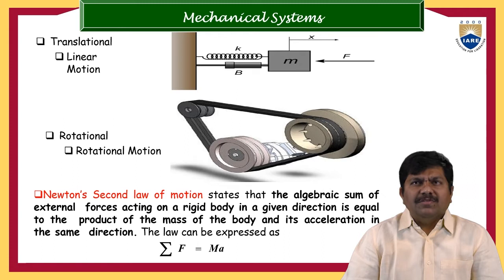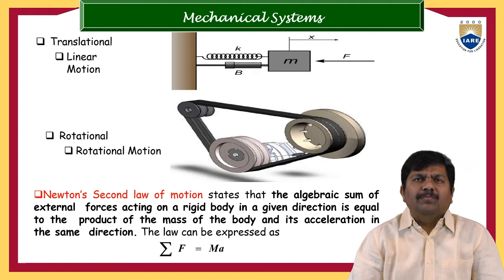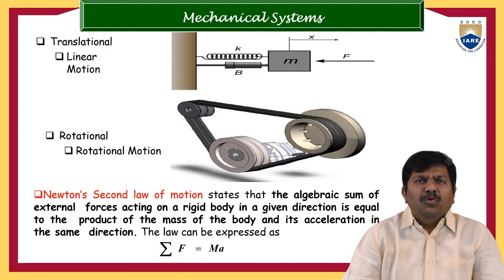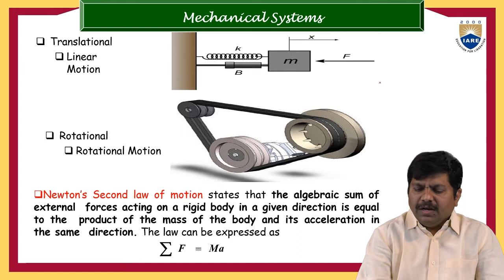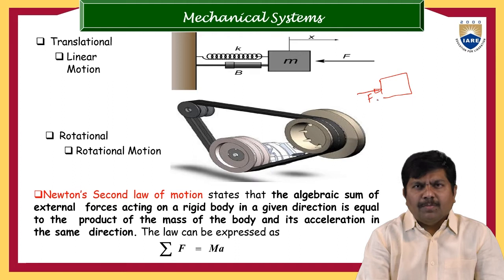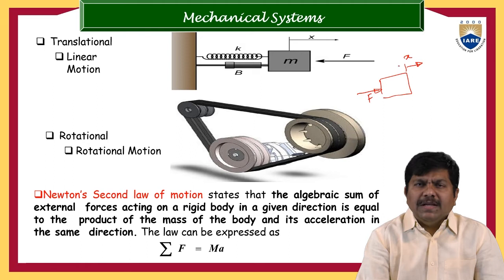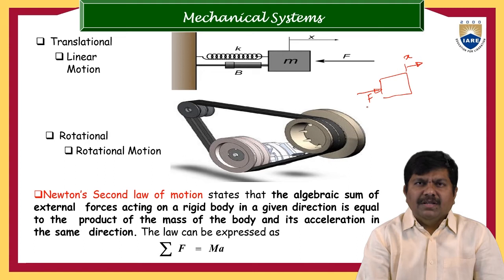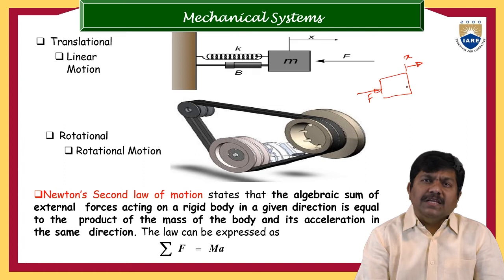Mechanical Translational System and Force Balance Equations by Dr. P Sridhar